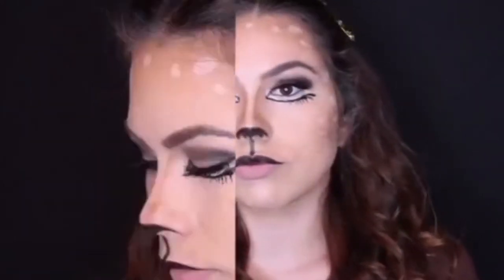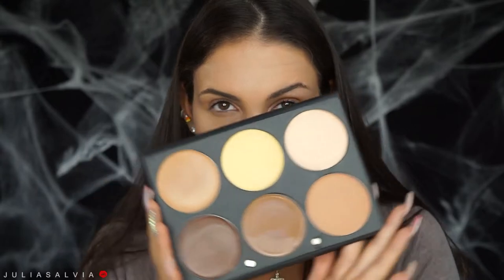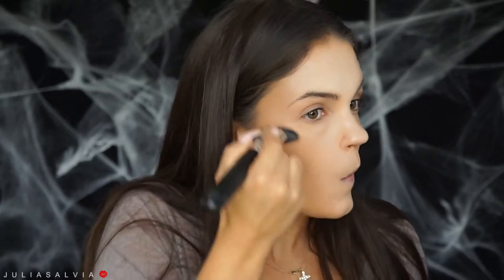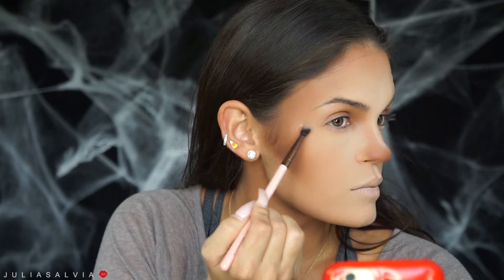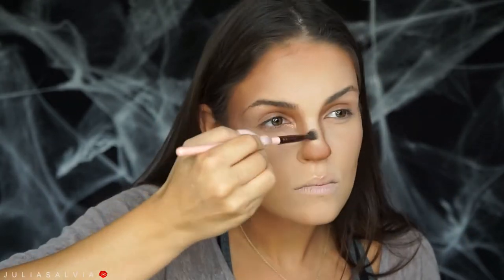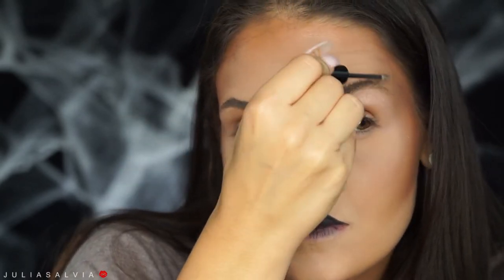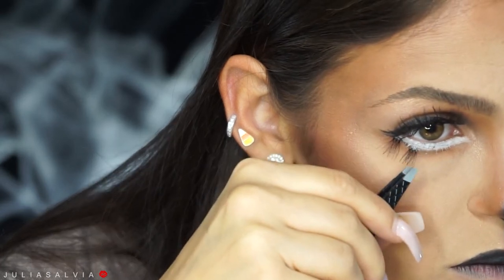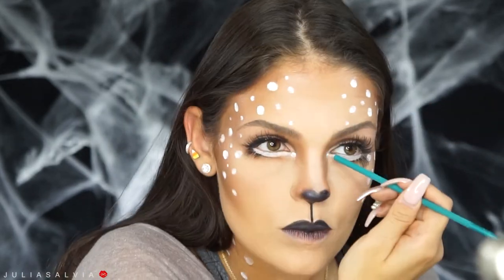Deer Halloween Makeup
HI Beauties! ❤

MY BABIES!!

(yes i know its soon AF)

Periscope: @juliasalvia

Code: "JULIA"